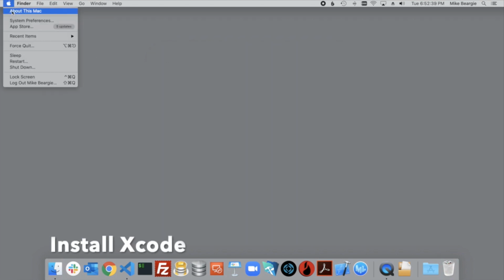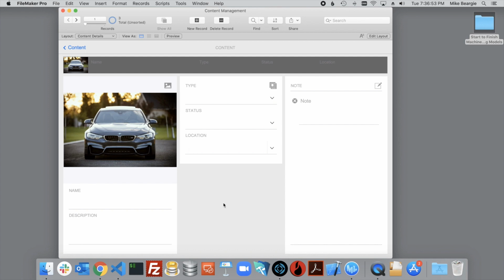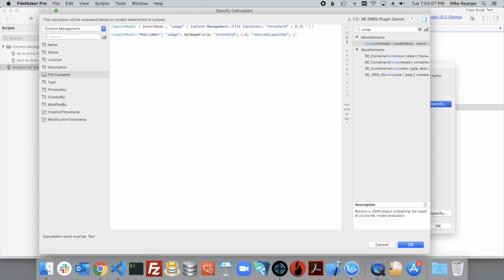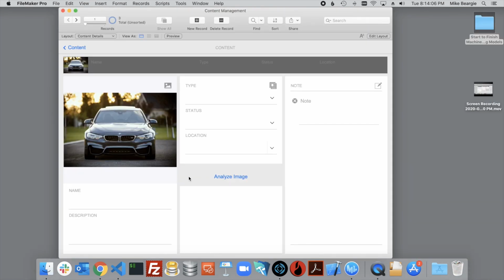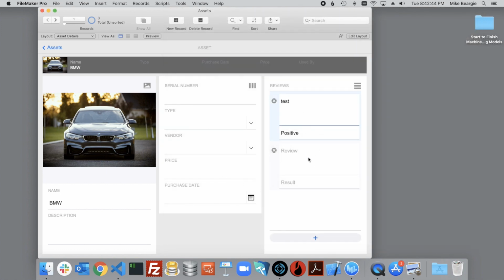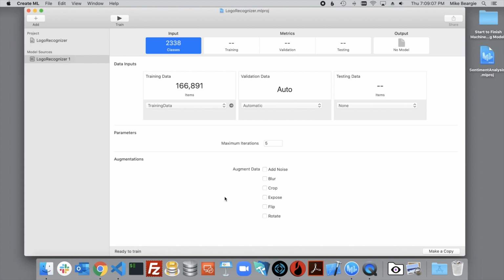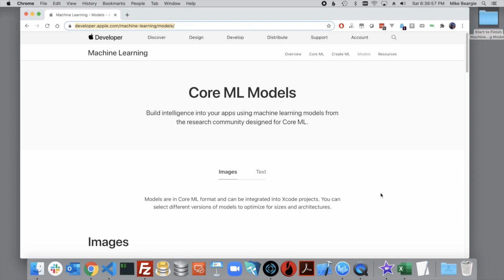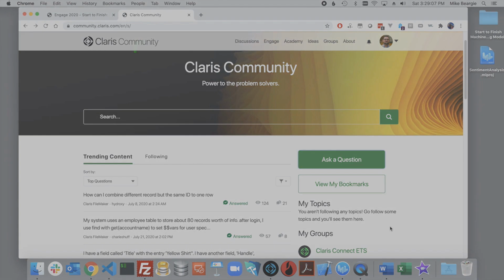Start to Finish Machine Learning Models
Mike Beargie
MainSpring, Inc.

With the integration of new CoreML features into FileMaker, the tools at our fingertips have taken a massive leap forward! Machine Learning opens up an entire world of advanced computing that has never been easier to integrate. In this session we cover the basics of what a Machine Learning model does, how to train a model using free tools, and how to use a model with FileMaker in an easy to approach manner. We conclude by showcasing a few examples of working models in a demo app, and reviewing resources to find existing machine learning models you can adapt to your own custom apps.

0:08 - Introduction and Prerequisites
5:10 - Defining Machine Learning Models
9:34 - Integration Machine Learning with FileMaker
36:07 - Training CoreML Models with Create ML
54:01 - Additional Resources